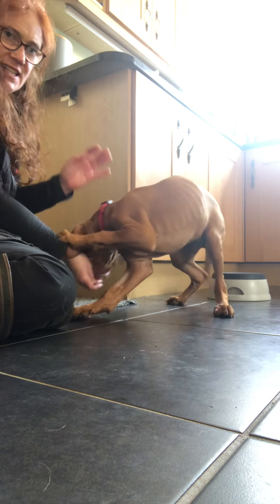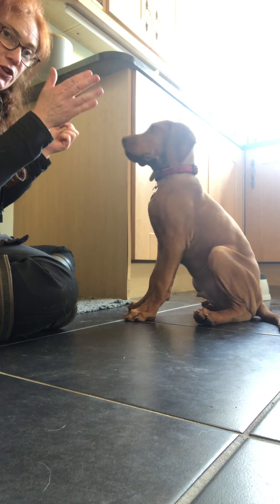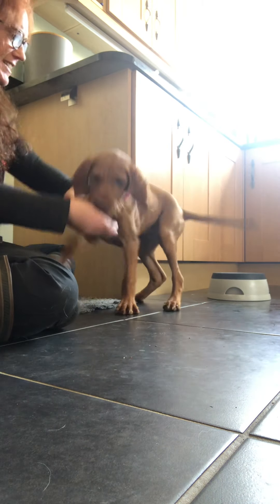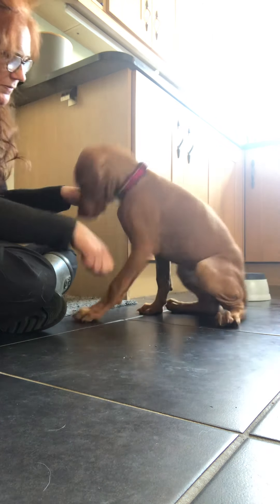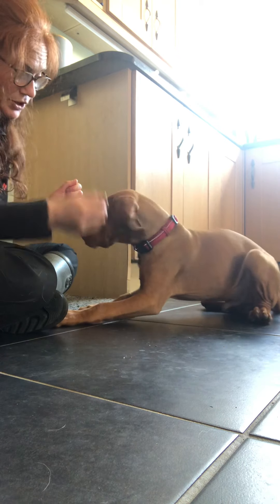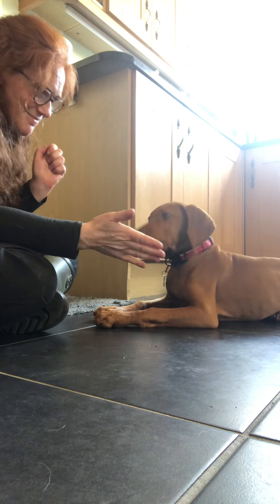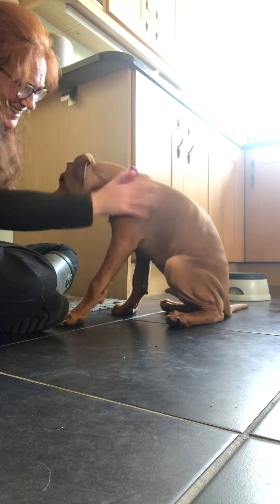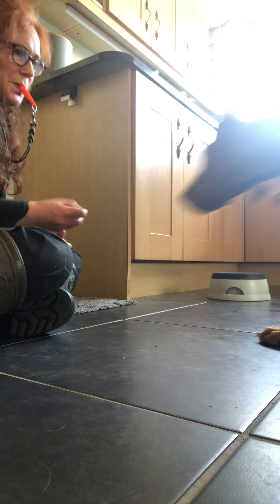Vizsla puppy starts hand targets, impulse control and focus under distraction @ 12 weeks.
Sue McCabe from Muttamorphosis Dog Training and Behaviour training foundations for distraction training, hand targets and impulse control.